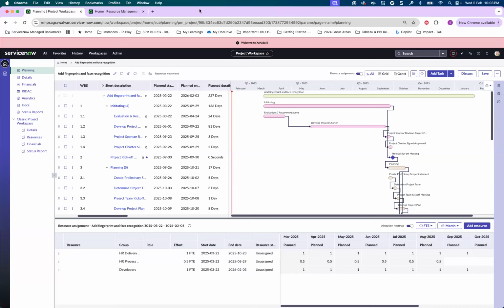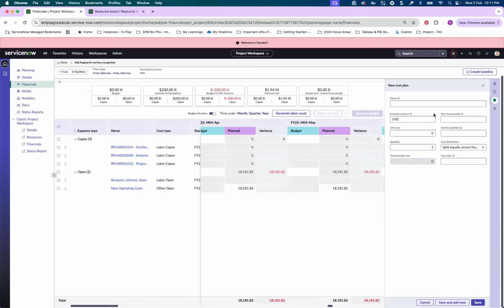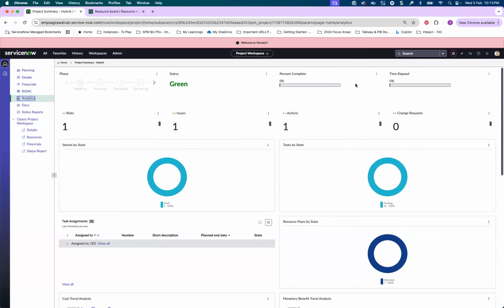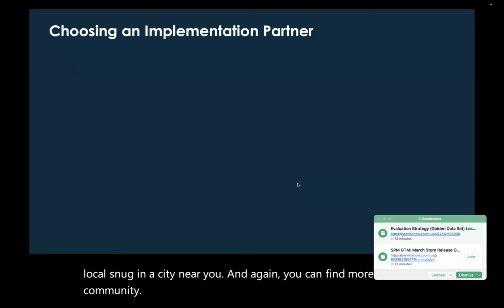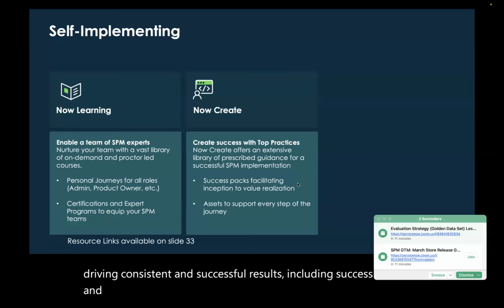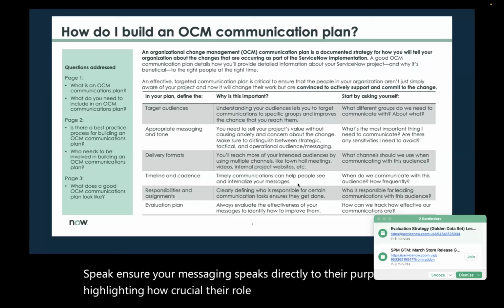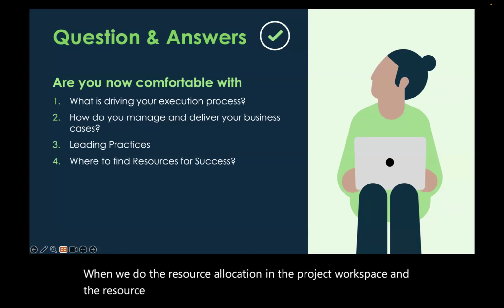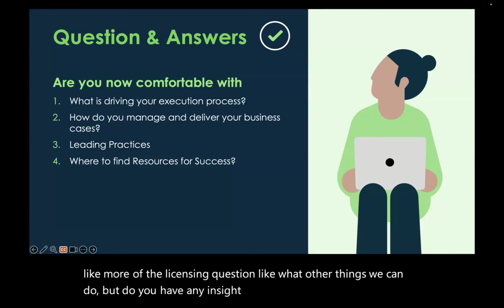Getting Started with Project Portfolio Management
Join this in-depth webinar to gain practical tips and strategies for implementing Project Portfolio Management for ServiceNow SPM. - Discover techniques for managing and allocating resources efficiently across your project portfolio. - Learn how to effectively capture, prioritize, and select the right projects that align with your strategic goals.